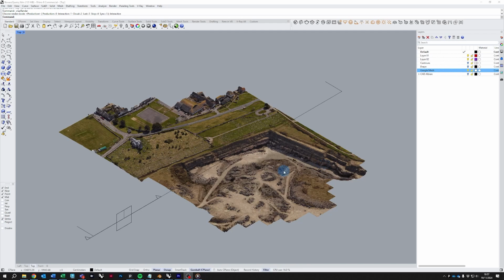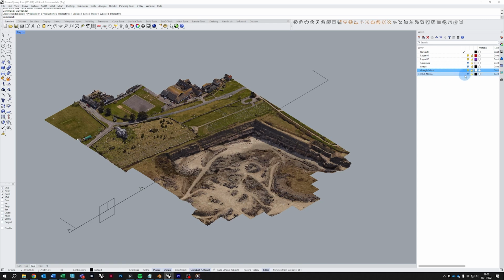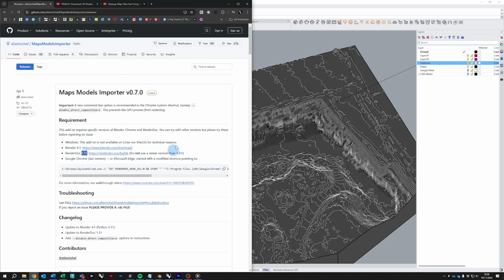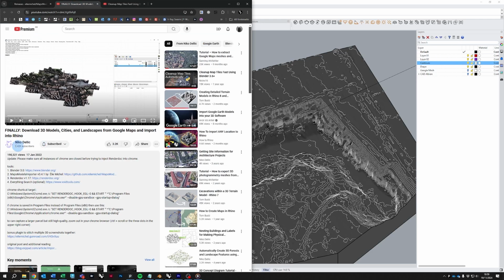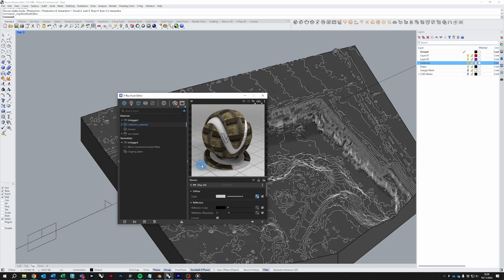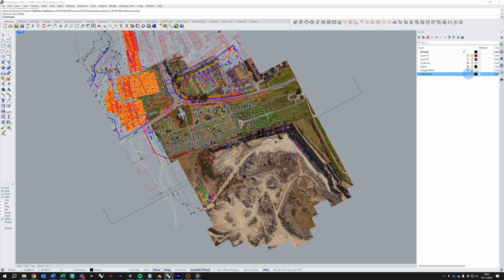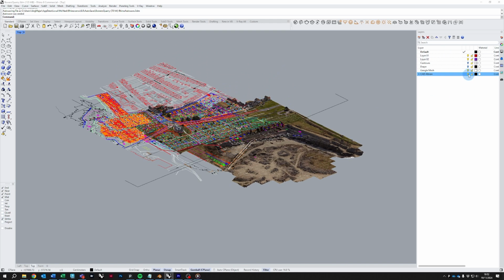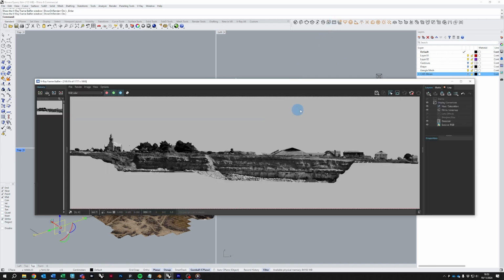Rendered Site Section from Google Maps.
Quick tutorial on how to cut a section through you site with V-Ray Clipper plane. Please refer to the two videos below to show you how to get google maps in to Rhino and how to clean them up.

1. First Check to get the right version for each software here. I used Blender 4.2.3